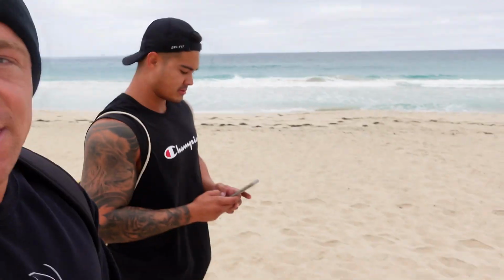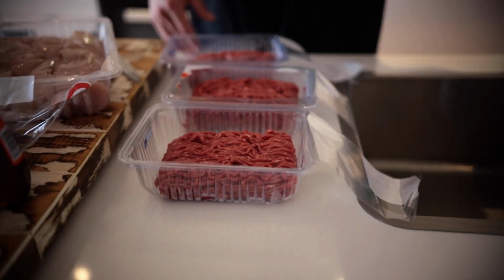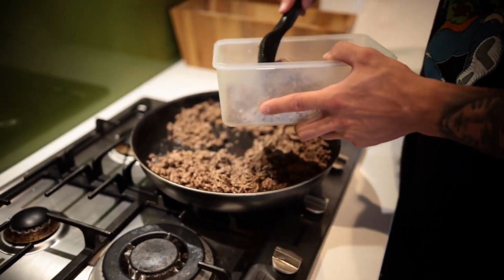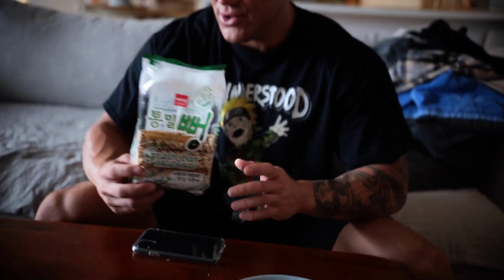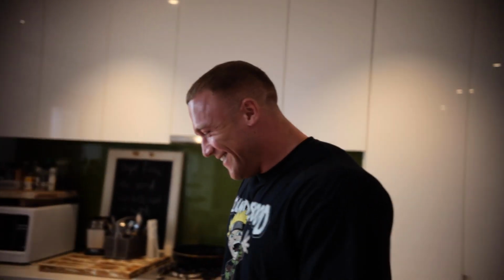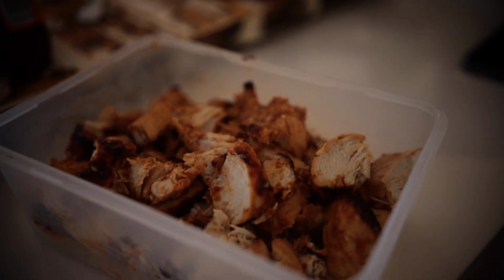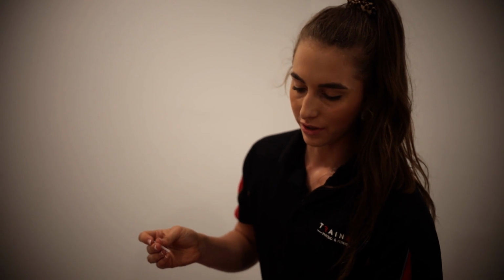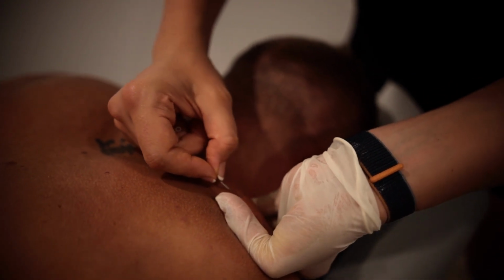HOW TO UPGRADE YOUR REST DAYS // EP 3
In this third episode of the 2021 Gaining Series I show you everything I'm doing on my rest days to maximise my recovery and progress.

Instagram.com / @jacksonpeos

BULK NUTRIENTS
/ SAVE 5% with code DrSave